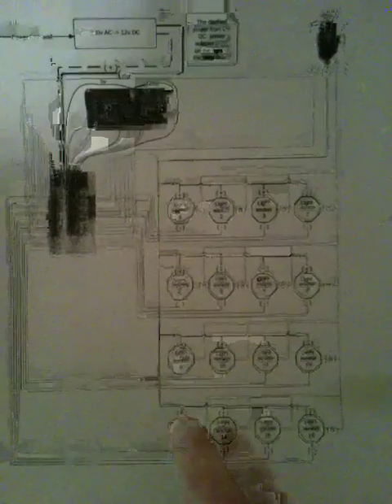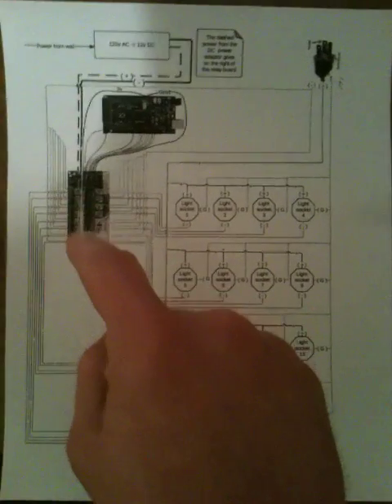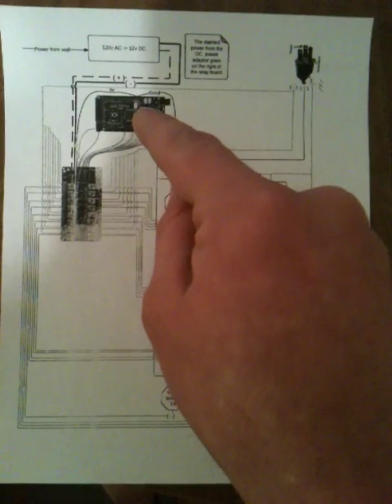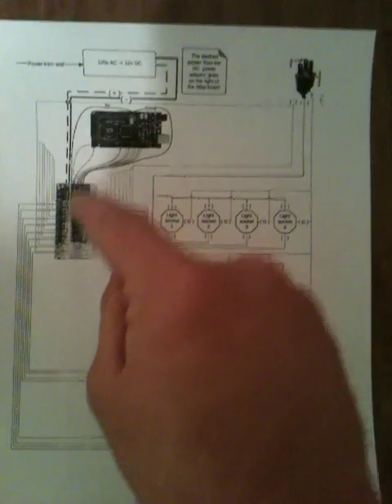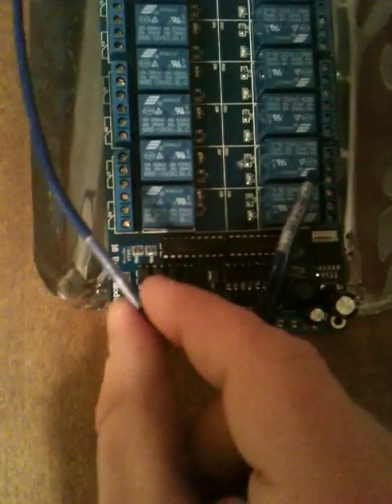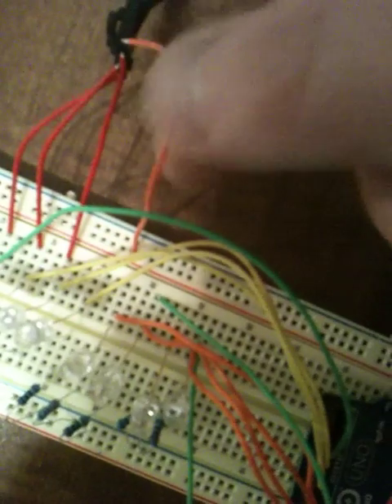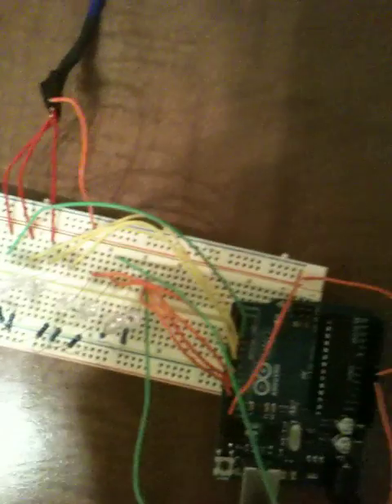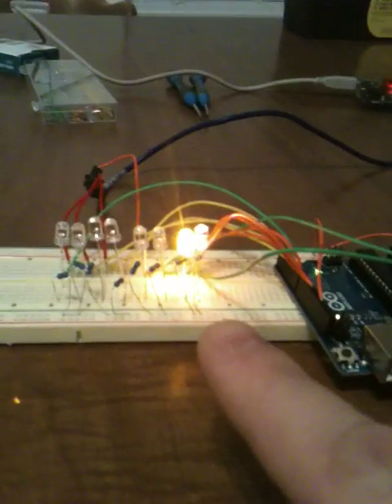Christmas Lights arduino project (1)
This is my first attempt at building a Christmas Light controller based on Arduino.  I have seen some great videos online but being new to Arduino and this type of technology in general I have had to learn a lot that I have not seen.  I will release a video update at each section of the project and detail as much as possible each step.  The Wiring diagram and my existing code in this video can be found

If you have any questions please let me know and I answer them the best I can.